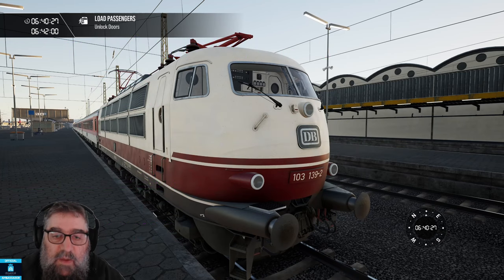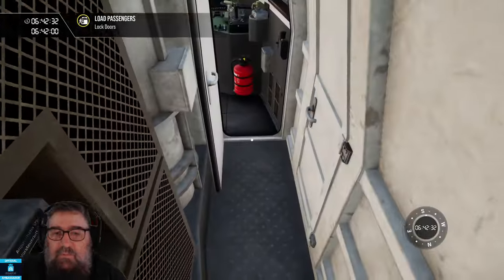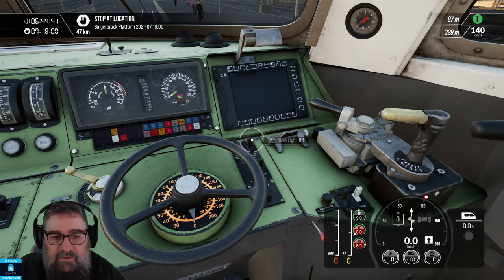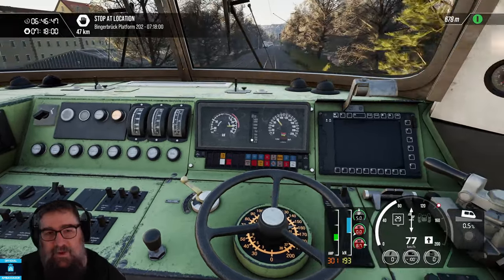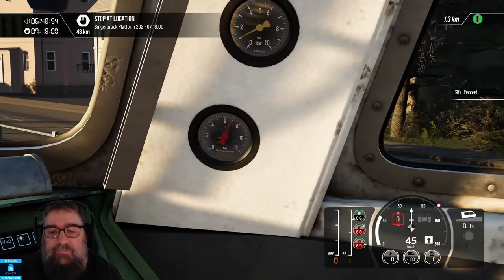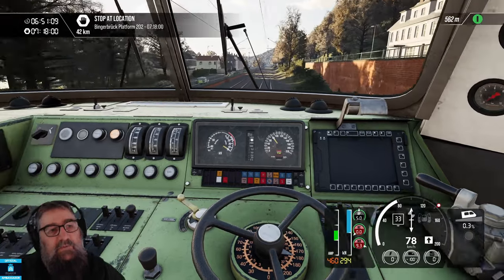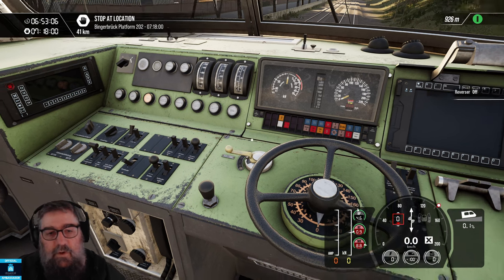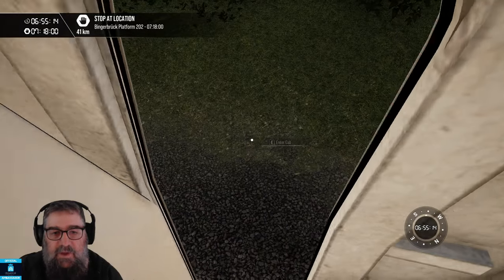DB BR103 Locomotive Tutorial on Linke Rheinstrecke - How to drive the original ICE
The DB BR103 is the original Inter City Express ICE locomotive which hauled the ICE trains before the modern purpose built machines. The 103 has a unique feature Trafoumschaltung (transformer switch) which gives the locomotive a big kick in the pants in the power department. Use it wisely though or you'll pop your breaker.